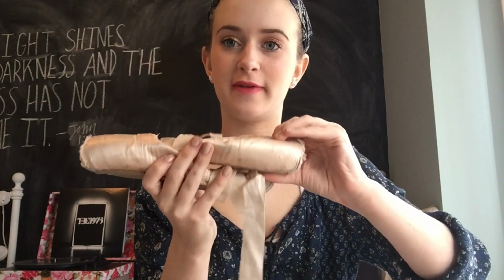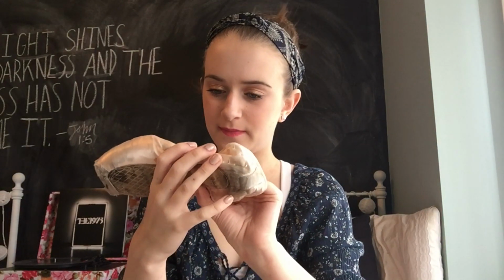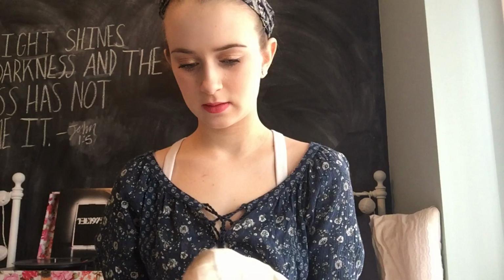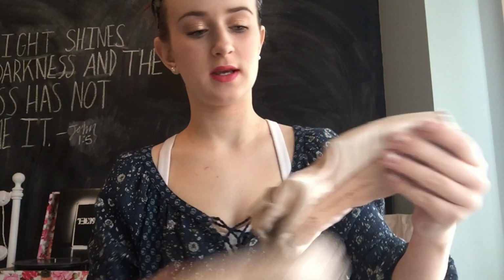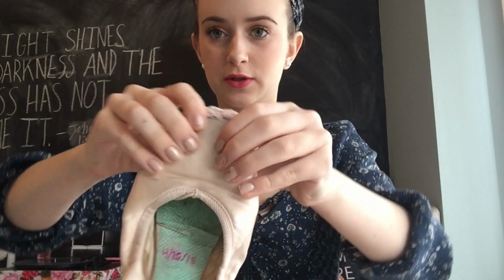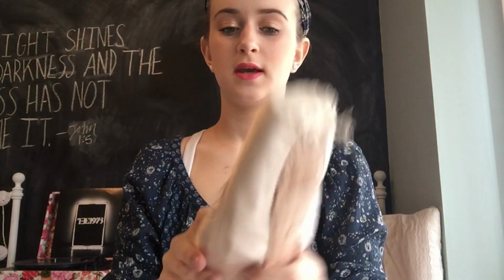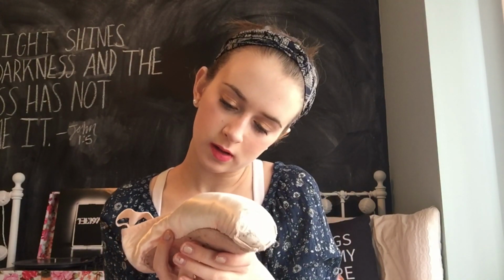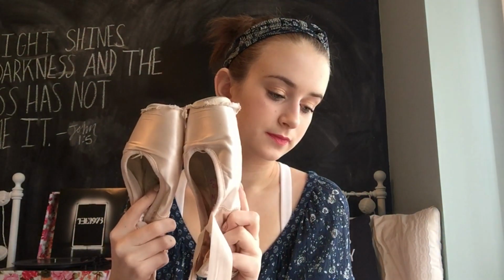MY POINTE SHOE COLLECTION!! {the story behind the shoes}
Hey guys hope enjoyed todays video! Hopefully this is interesting! : ) xx

Shoes mentioned: Grishko 2007, Bloch, Russian Pointe